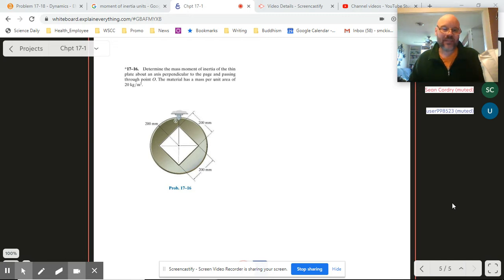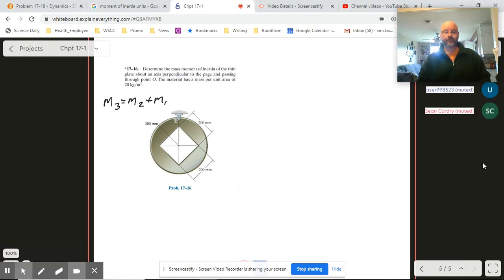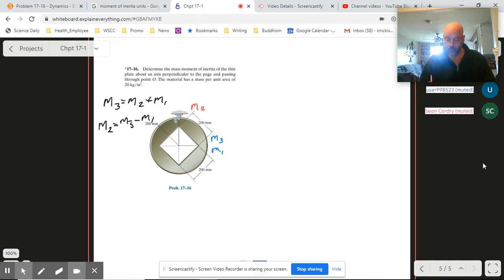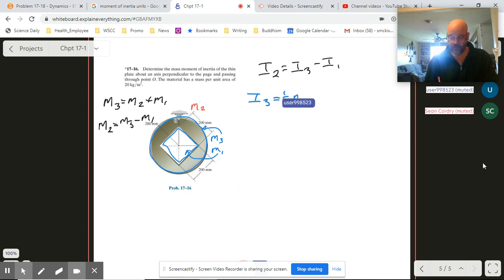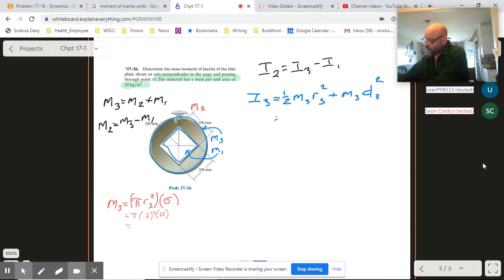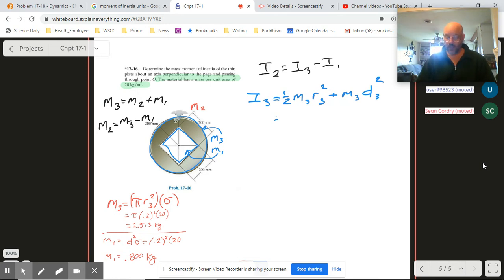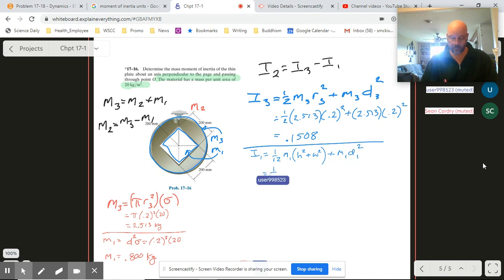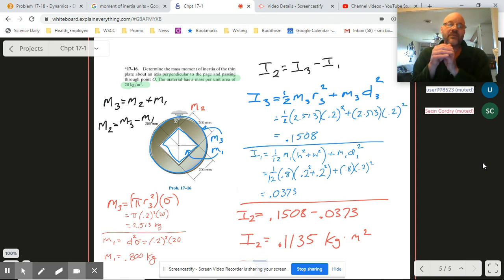Dynamics: 3F Moments of Inertia: F17-16